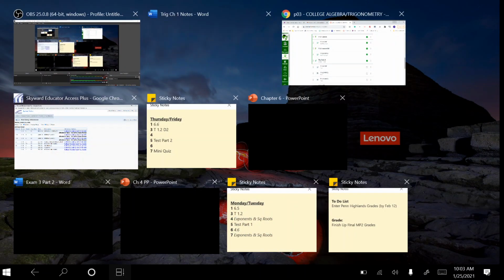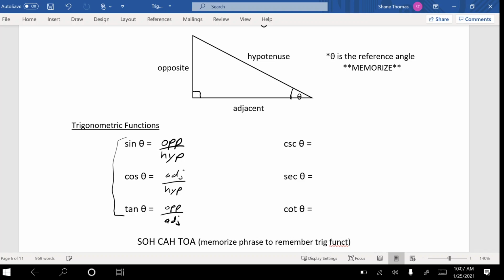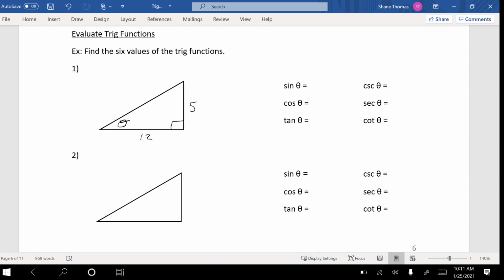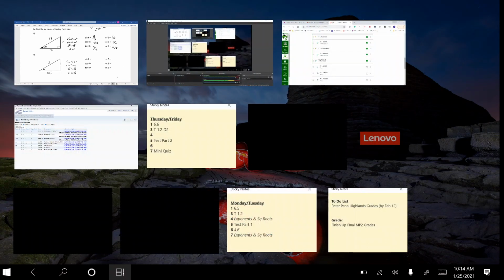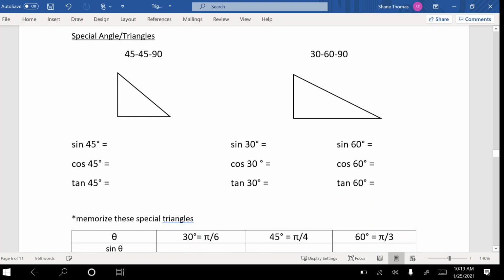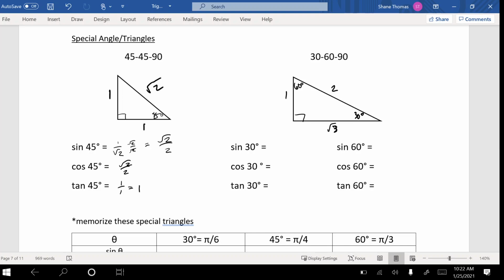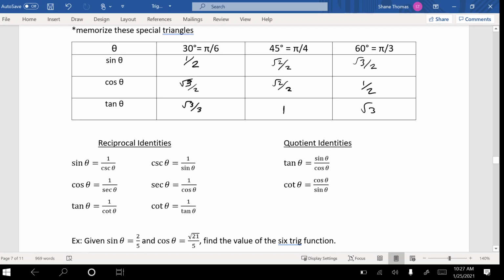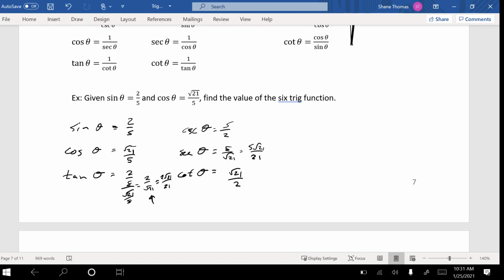Right Angle Trig Part 1